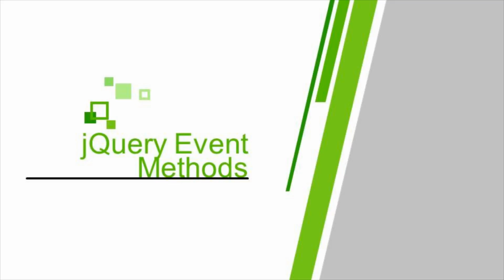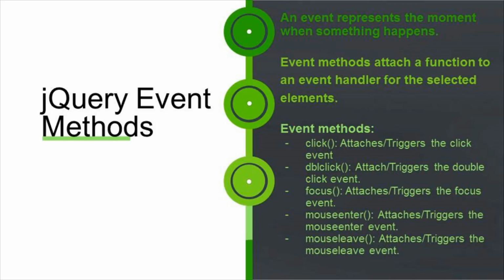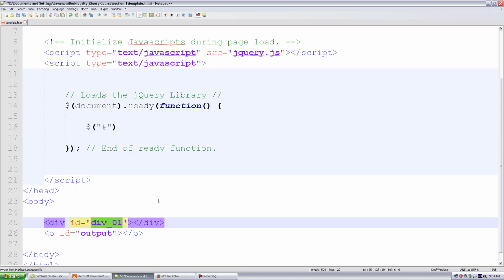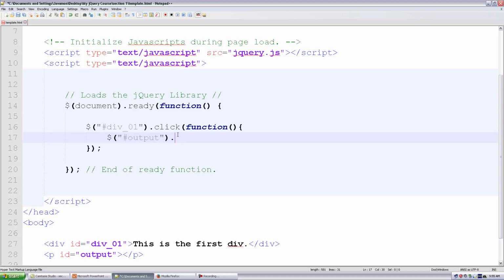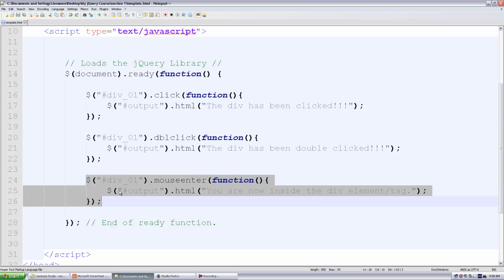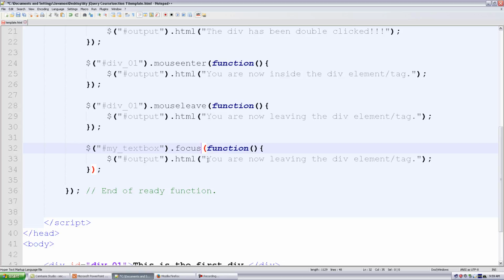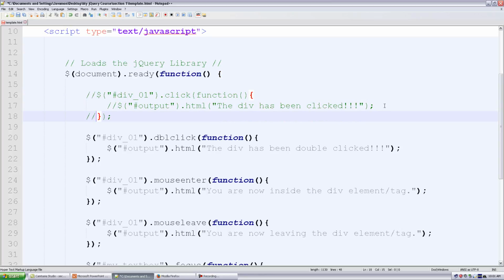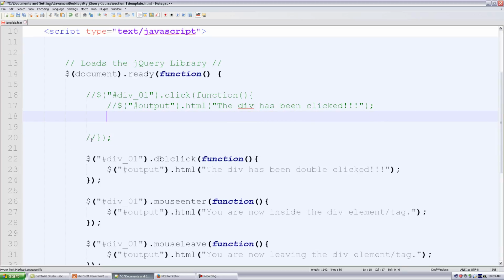9_jQuery Event Methods